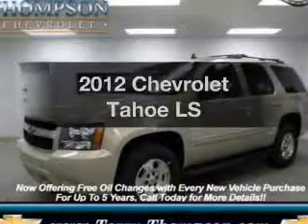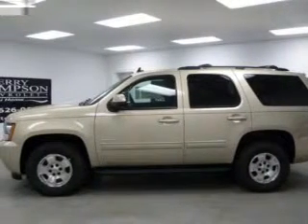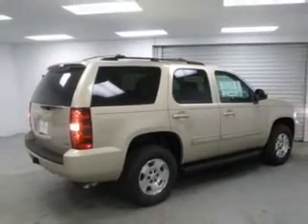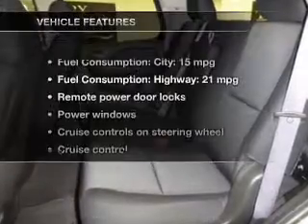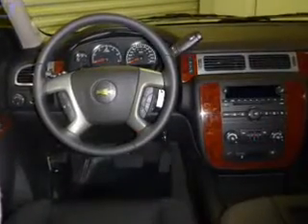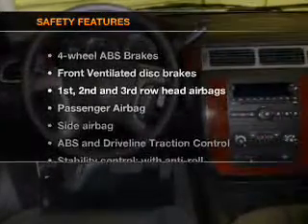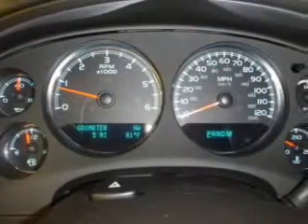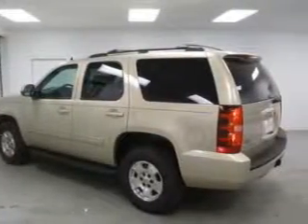2012 Chevrolet Tahoe - Daphne AL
Year: 2012
Make: Chevrolet
Model: Tahoe
Trim: LS
Engine: 5.3 liter 8 cylinder 16 valve
Transmission: 6-Speed Automatic
Color: Gold
Mileage: 0
Address:
1402 US Hwy 98